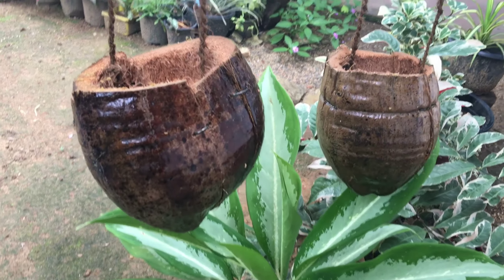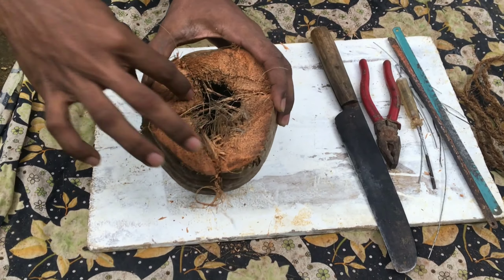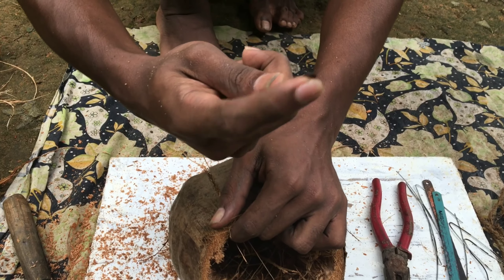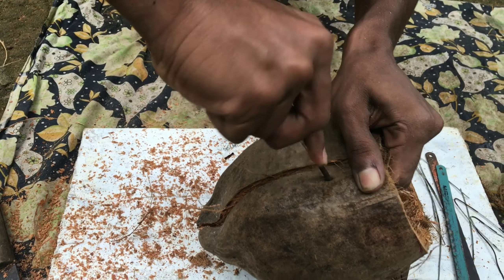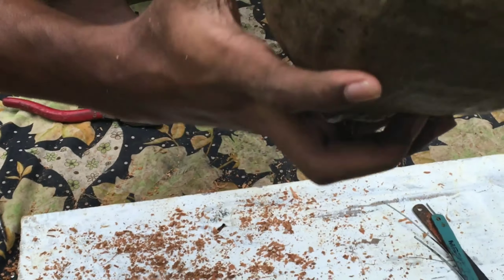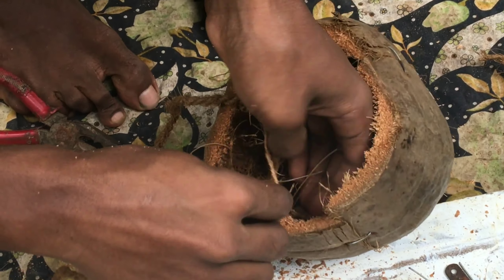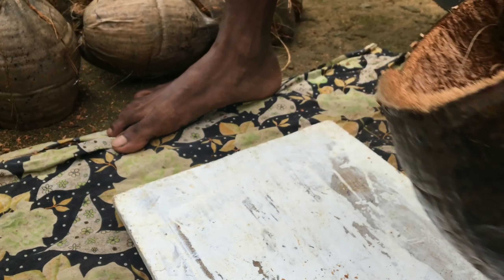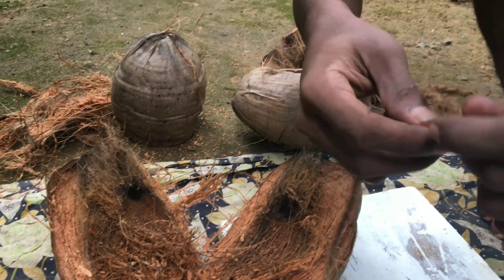how to make a hanging flower pot from coconut husks at home | පොල්ලෙලි වලින් මල් පොච්චියක් හදමු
"Learn How to Make a Hanging Flower Pot from Coconut Husks at Home - DIY Tutorial for Crafting Beautiful Hanging Planters | Eco-Friendly Gardening | Step-by-Step Instructions | Creative Home Decor Ideas"